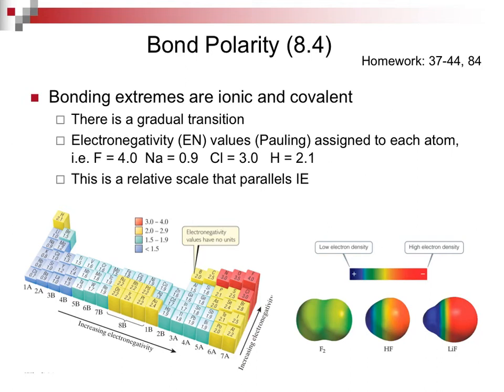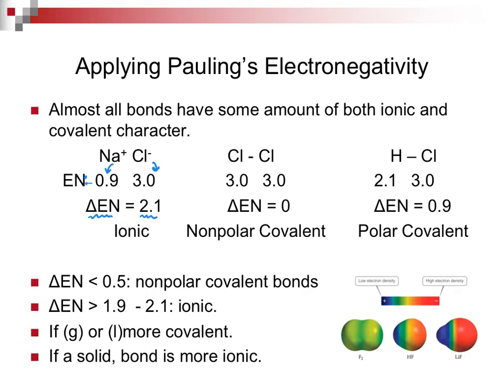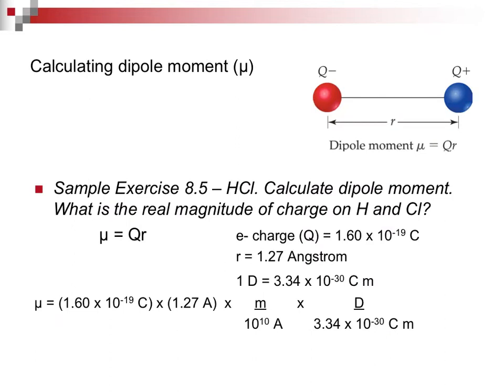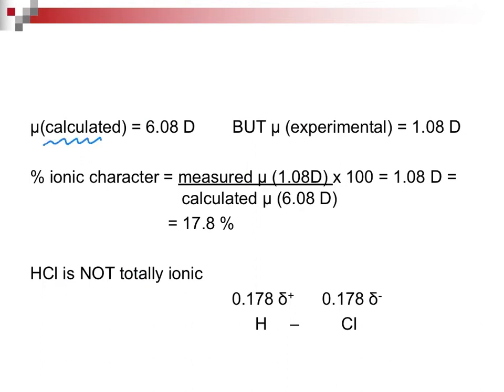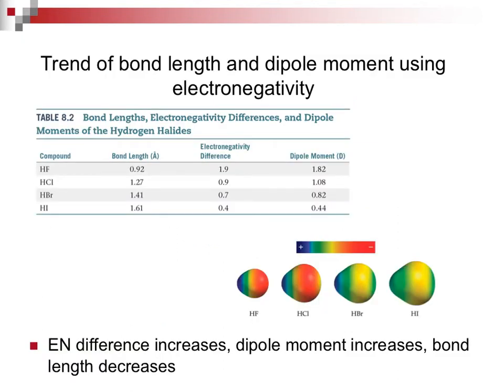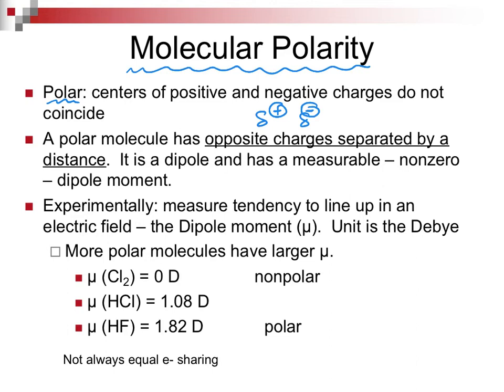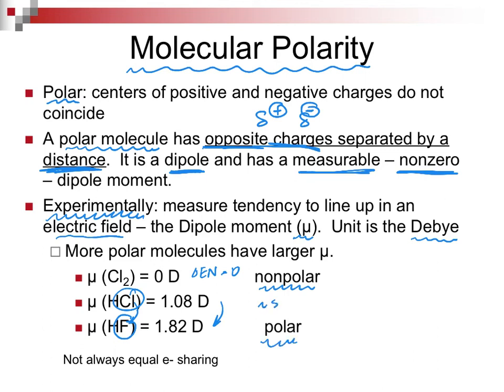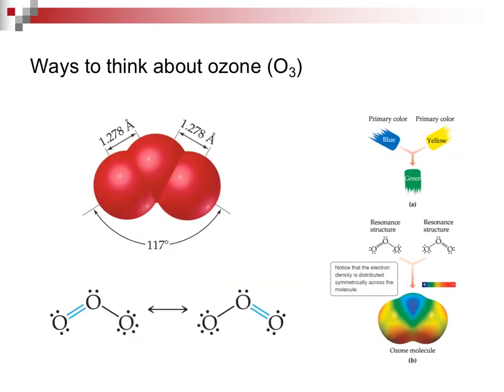8.4 Bond Polarization and Electronegativity